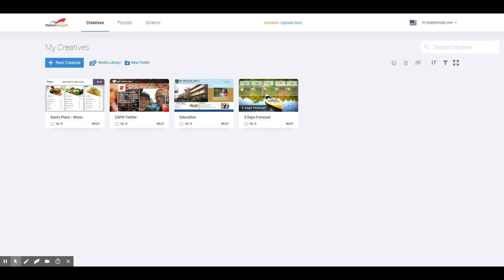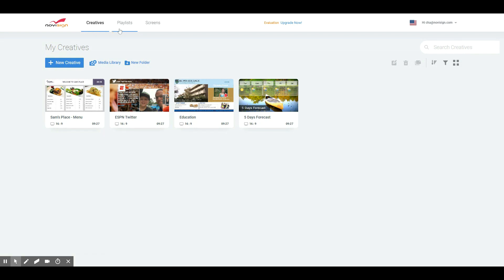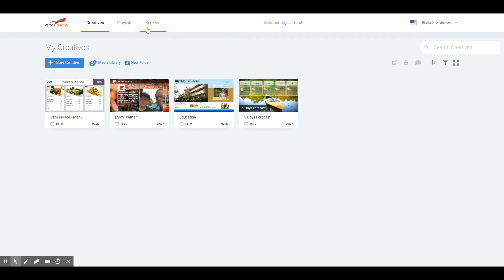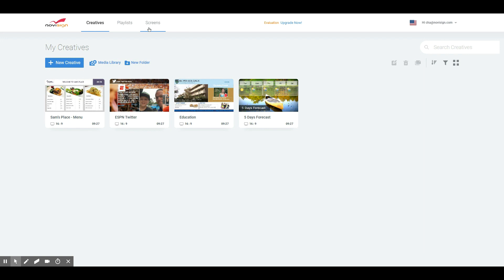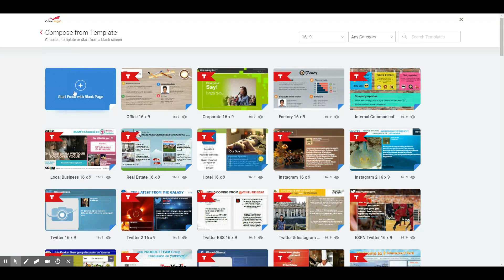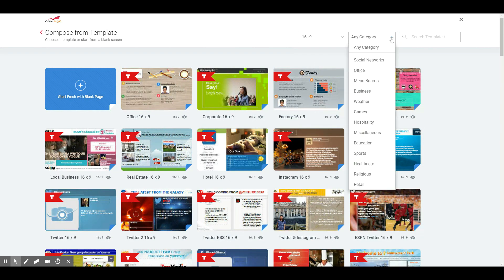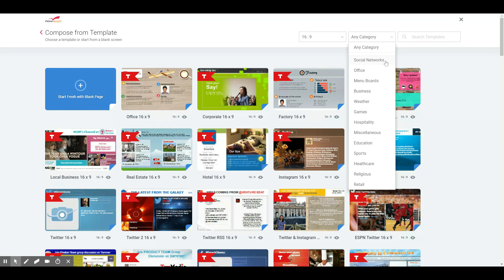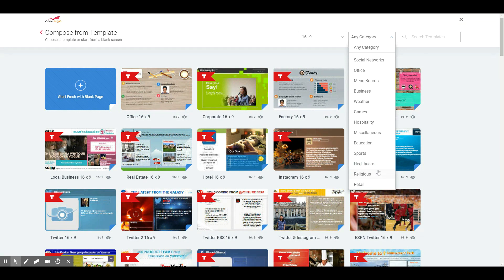NoviSign Digital Signage HTML5 Studio - Step 2: The Creative Tab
This video is one of the steps of a video tutorial for teaching beginners of how to use the HTML5 based online Studio of NoviSign, in order to create your own content in the Studio and send it to your Android, Windows and ChromeOS media players to be displayed on the TV screens. If you want to learn more, please visit us